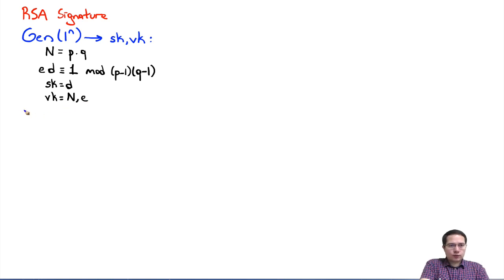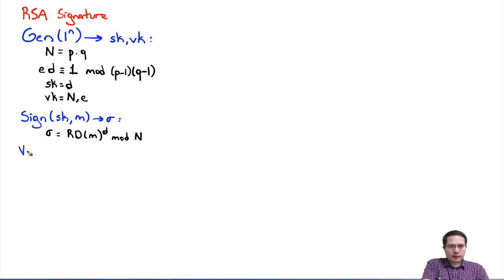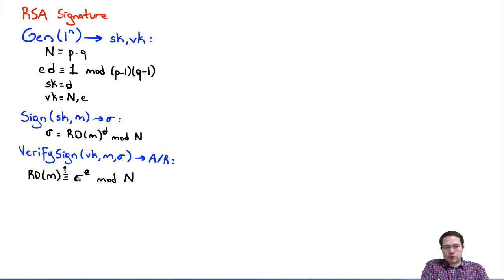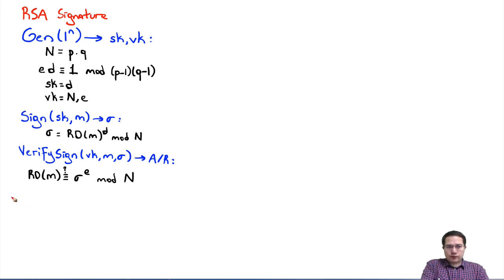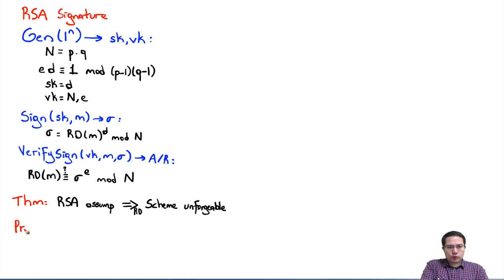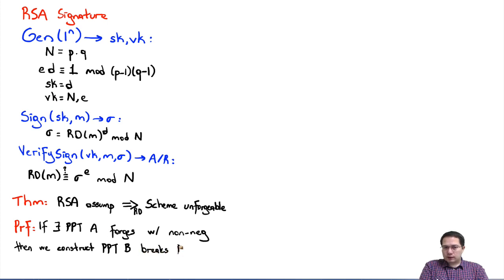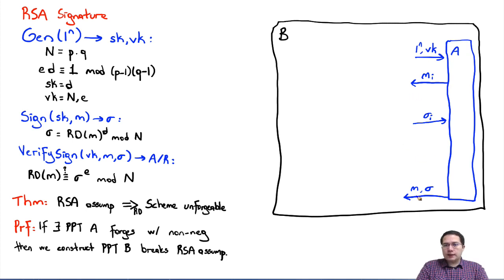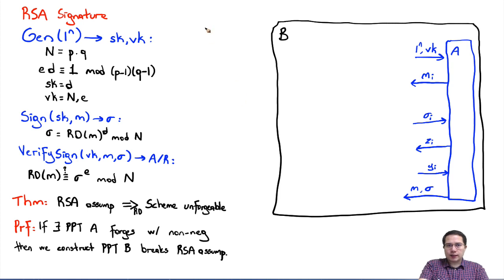Lecture 14: ROM Construction Example - RSA FDH Signatures